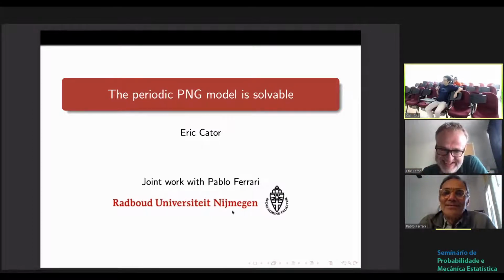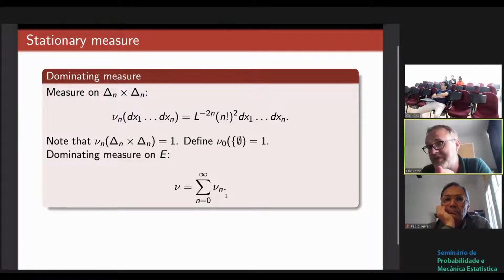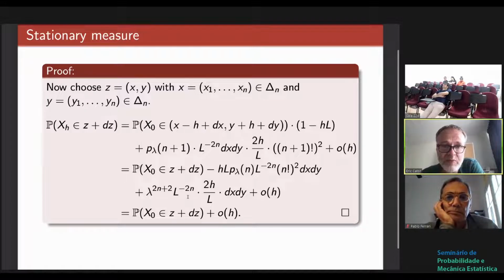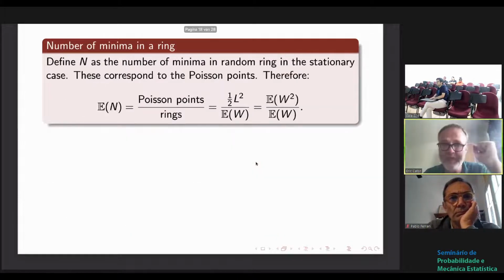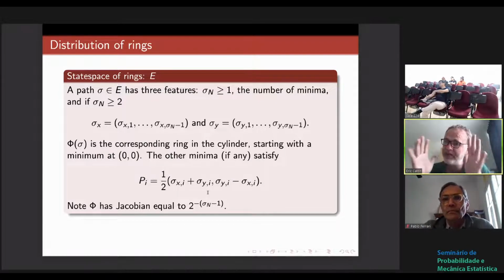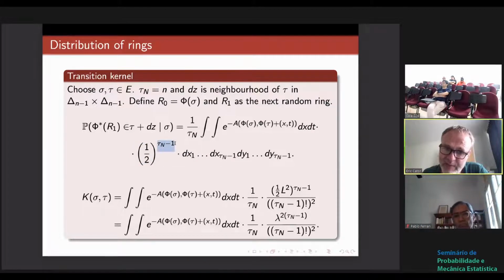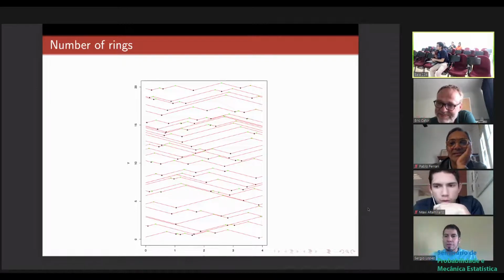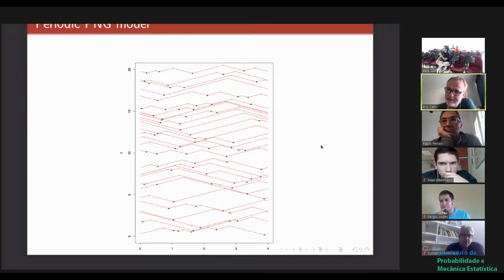SPMES: PNG model on the circle - Eric Cator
Título: PNG model on the circle
Palestrante: Eric Cator, Radboud Universiteit, Nijmegen.

Resumo: We will introduce a periodic version of the Polynuclear growth model (PNG) and show that it is a solvable model. We can give stationary measures for the model at a fixed time and for the distribution of the space-time paths, which in this model are up-down paths that form rings. This is joint work with Pablo Ferrari (UBA).

Apoio:
- IMPA
- Instituto Superior Técnico de Lisboa
- UFBA
- UFMG
- UFRGS
- UFRJ
- Unicamp
- Universidade do Porto
- USP